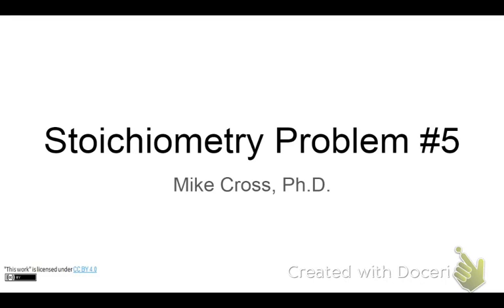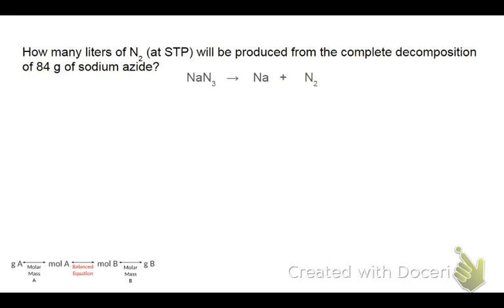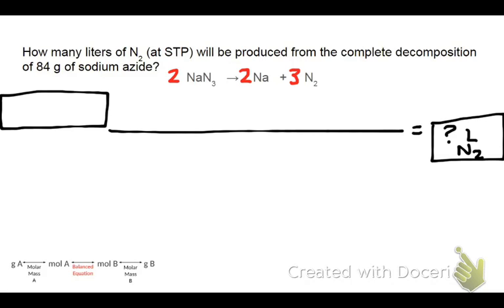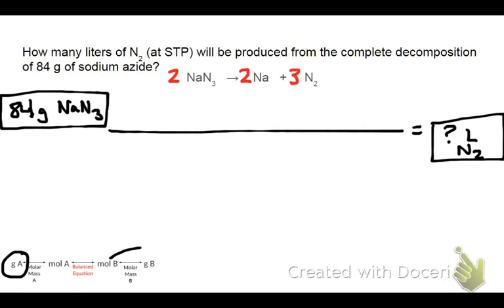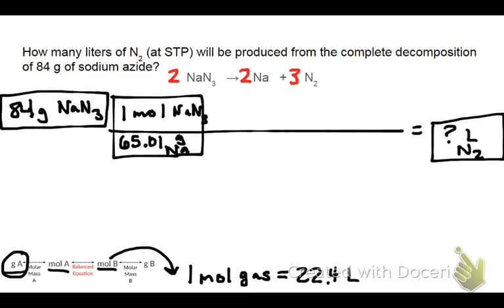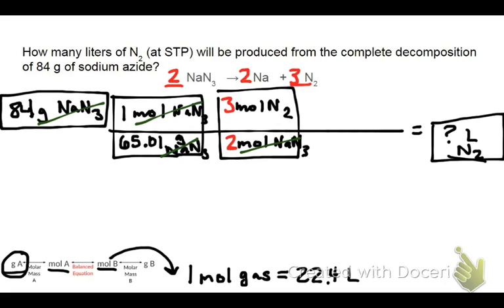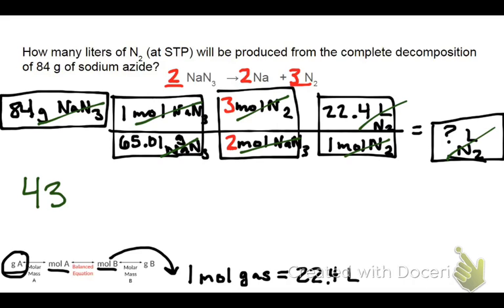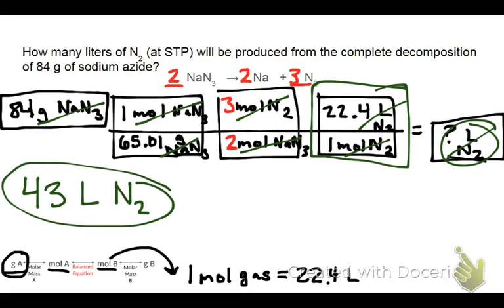Stoichiometry Problem #5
This is a worked example of a stoichiometry problem.